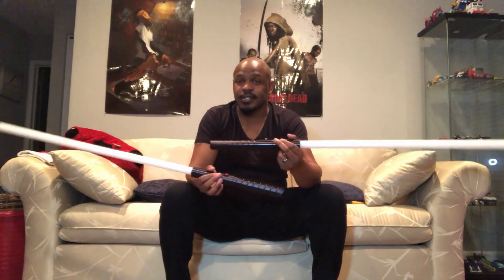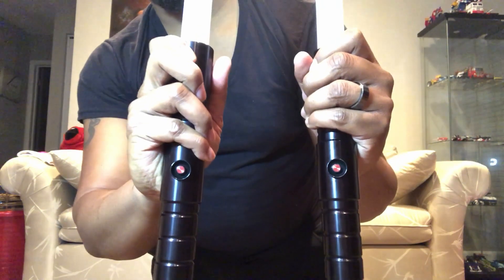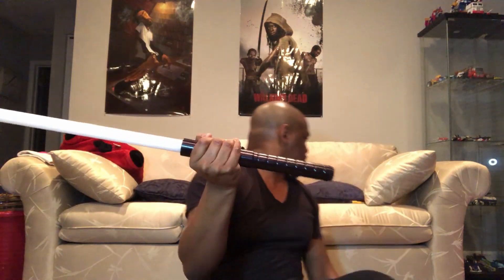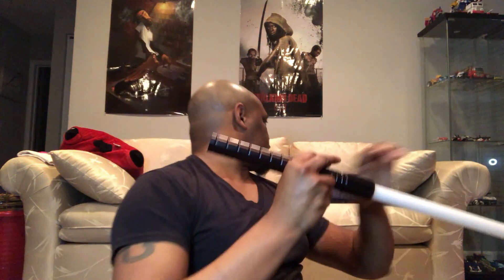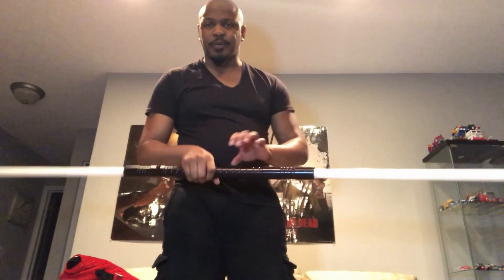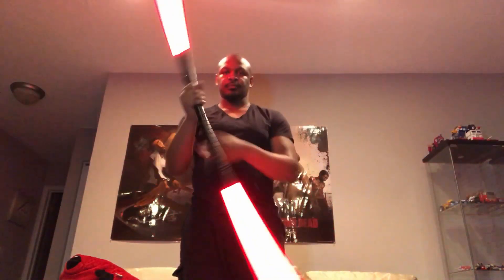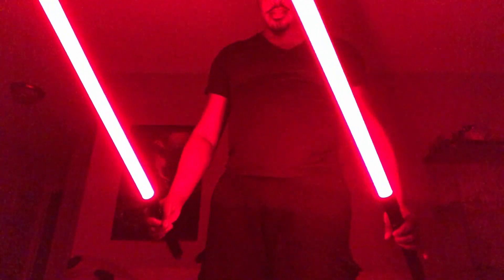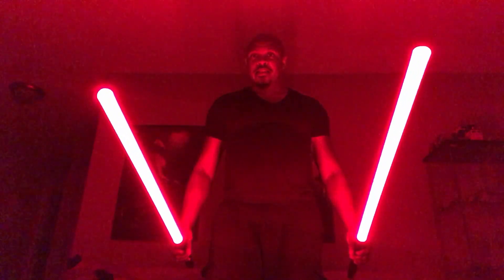Product Review: Phantom v2 by Ultrasabers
Product review of my 3rd saber from Ultrasabers, the Phantom v2

Intro features footage provided by Akioboy, Icekoldkrusha, The PreGamers, and RealTDragon